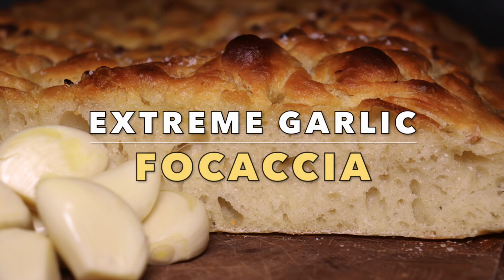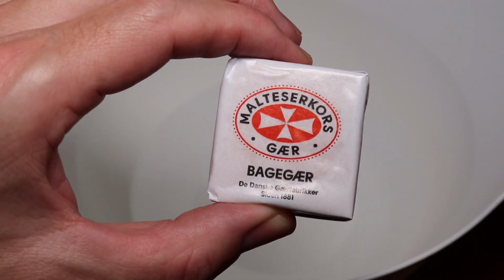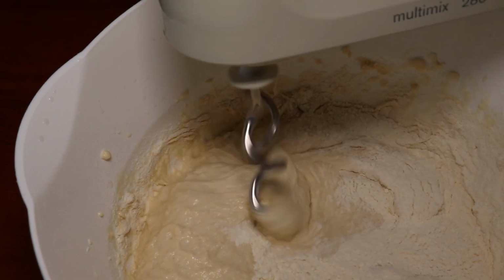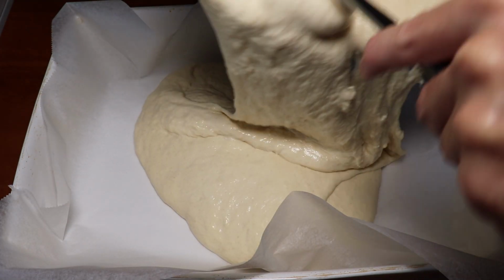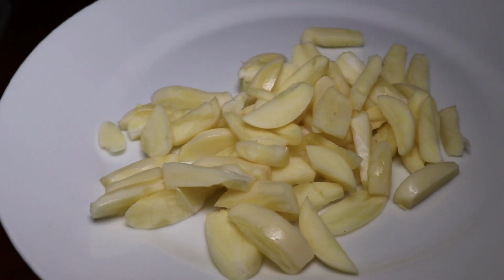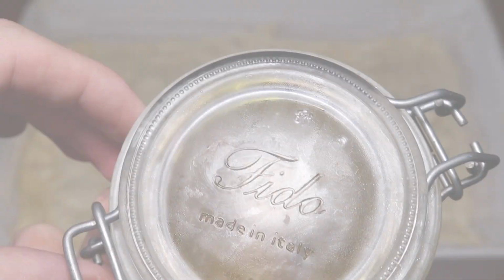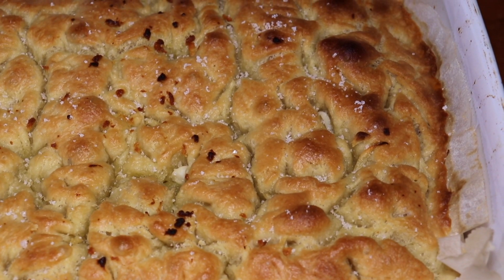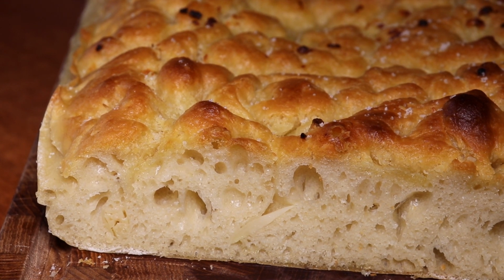Extreme Garlic Focaccia - Easy Italian Focaccia Loaf w. Loads of Garlic - Recipe # 124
Easy homemade focaccia bread for garlic lovers .with no less than 12 whole cloves in the bread and a garlic infused olive oil containing another 3. This bread is so simple to make - you must give it a try!

Ingredients: Focaccia bread for 6 persons:
600 ml / 2.5 cups water
25 gr / 1 oz. fresh baking yeast
3 tsp salt (+ extra for the crust)
2 tsp sugar
50 ml / 1.60 oz good olive oil
750 gr / 5 1/2 cups all-purpose flour
12 cloves of garlic (cut into smaller strips: around 4 strips per clove)

Garlic oil:
100 ml / 3.20 oz good olive oil
3 cloves of garlic, crushed

Bake for approx. 25 minutes at 480 deg. F / 250 deg. C